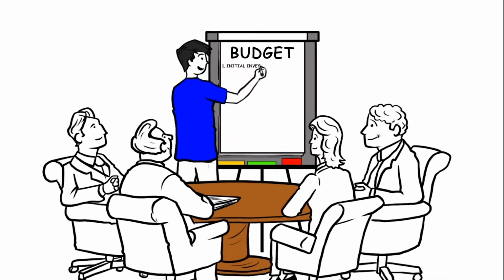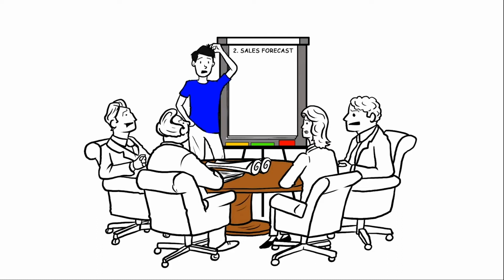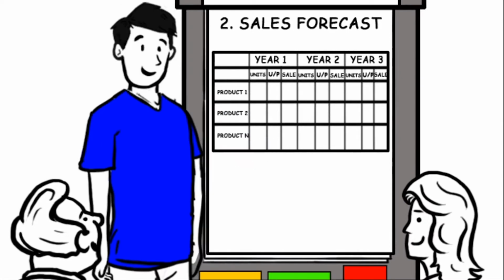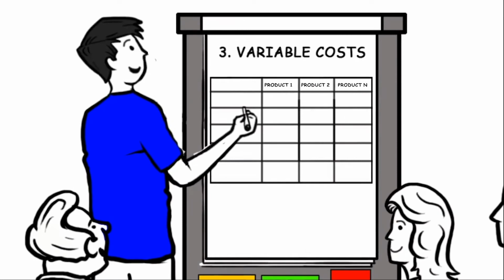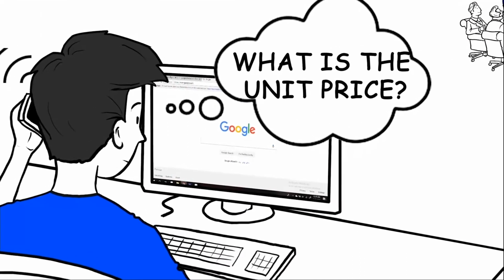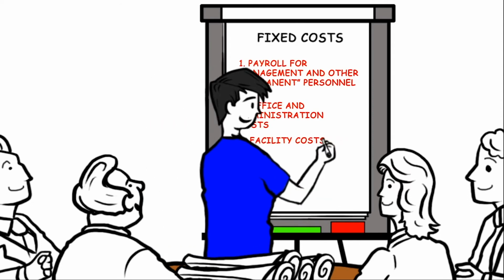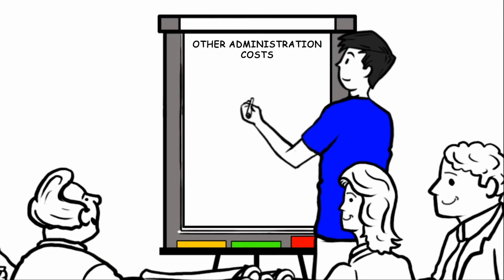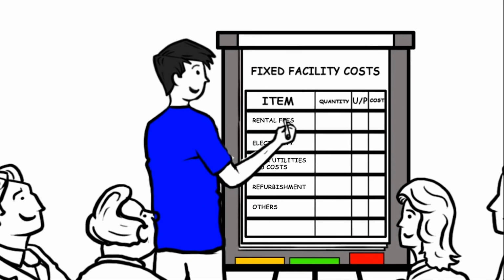Develop a budget for your startup - part 2: Sales and costs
It is always challenging to predict the future, especially without the benefit of past experience or a track record. Therefore, comprehensive budgets make little to no sense while you are still iterating and developing your business model and product. But, before you can make the final call of whether or not to launch your startup into a commercially operating company, you need a final appraisal—can this business make money?

Here I will guide you through the second step of developing a budget for your start-up: Sales and costs